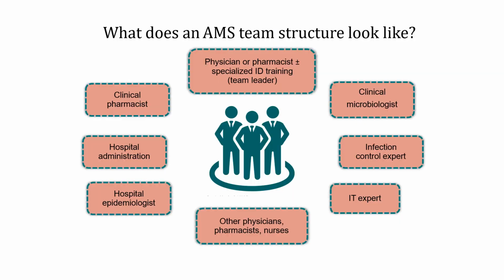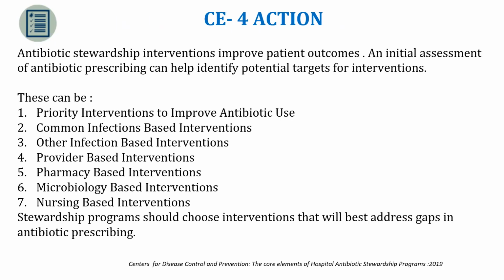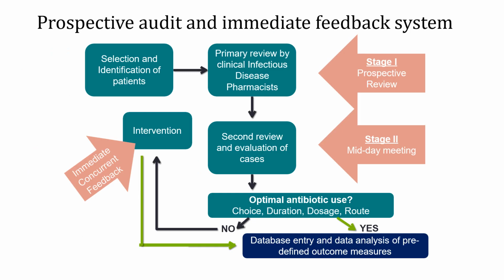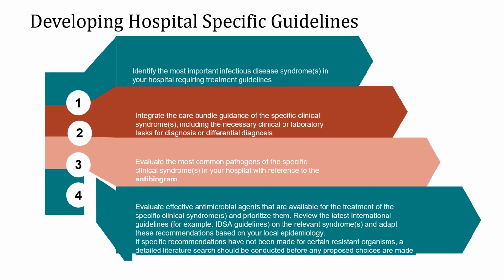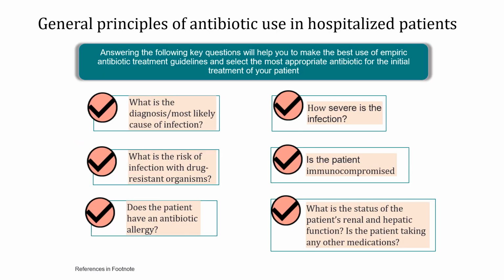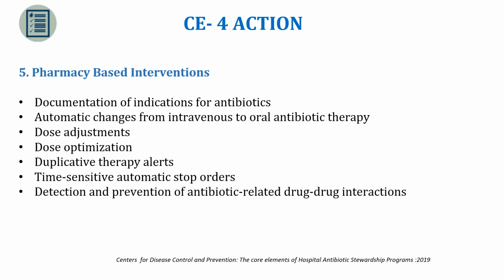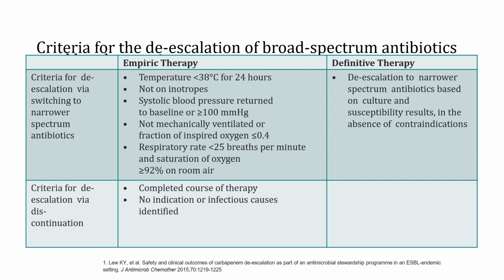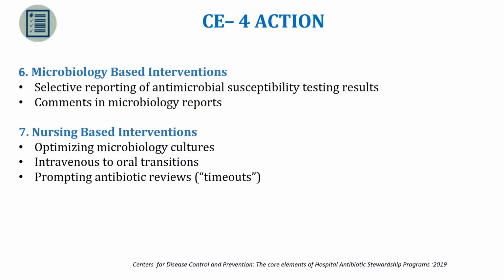AMS Strategy and Surveillance 1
IMPLEMENTATION OF ANTIMICROBIAL STEWARDSHIP IN HEALTHCARE SETTINGS

Antimicrobial resistance (AMR) is a serious threat to global public health. It increases morbidity and mortality, and is associated with high economic costs due to its health care burden. Infections with multidrug-resistant (MDR) bacteria also have substantial implications on clinical and economic outcomes. Moreover, increased indiscriminate use of antibiotics during the COVID-19 pandemic will heighten bacterial resistance and ultimately lead to more deaths.
Antimicrobial stewardship (AMS), an organizational or system-wide health-care strategy, is designed to promote, improve, monitor, and evaluate the rational use of antimicrobials to preserve their future effectiveness, along with the promotion and protection of public health. ASP has been very successful in promoting antimicrobials’ appropriate use by implementing evidence-based interventions.
The “One Health” approach, a holistic and multisectoral approach, is also needed to address AMR’s rising threat. AMS practices, principles, and interventions are critical steps towards containing and mitigating AMR. Evidence-based policies must guide the “One Health” approach, vaccination protocols, health professionals’ education, and the public’s awareness about AMR.
PGDBA|PGDHM|PGDCR|PGDMR|PGDOM|
PGDMLS|PGDIM|PGDHI|PGDBI|PGDHA|CCDHHO